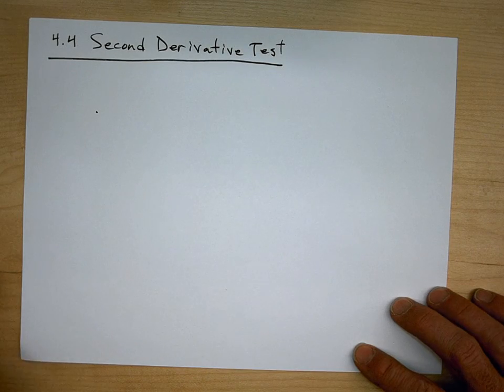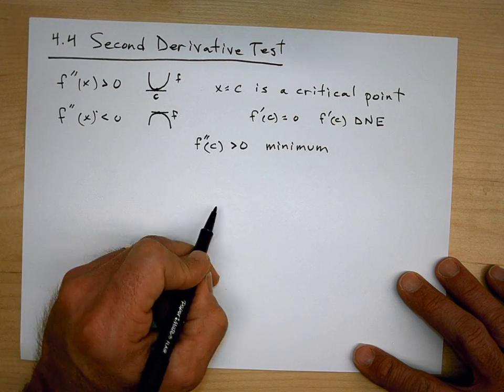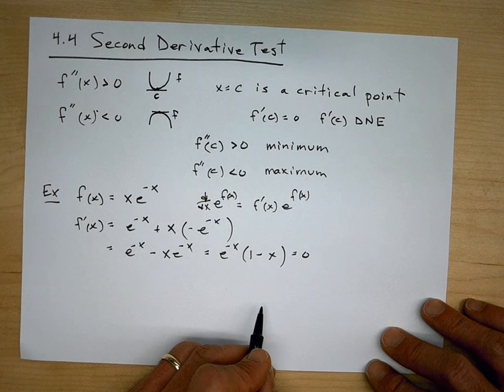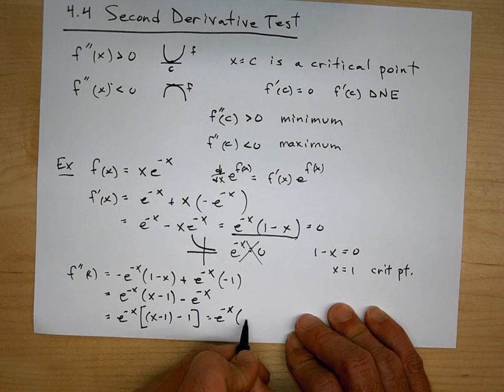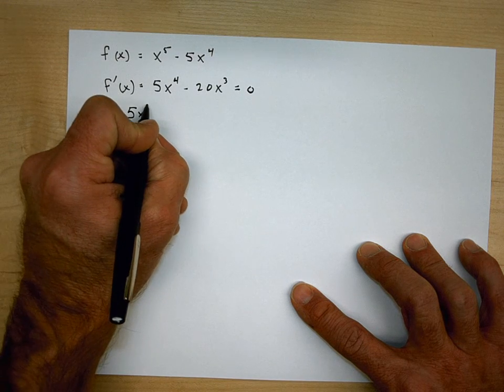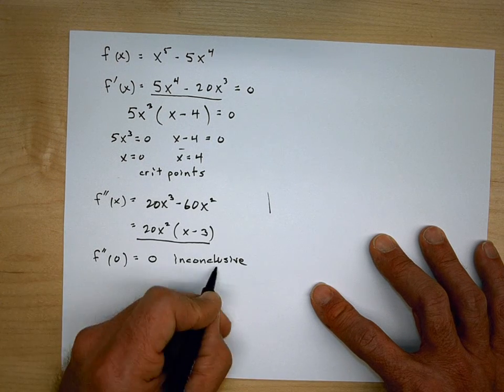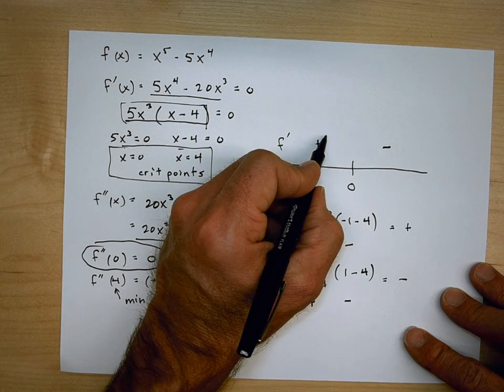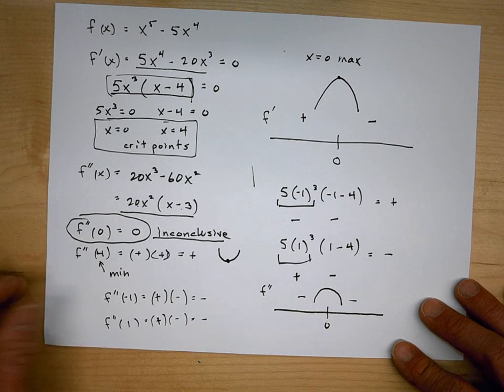The Second Derivative Test for Critical Points